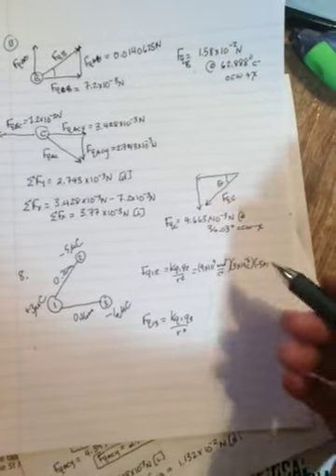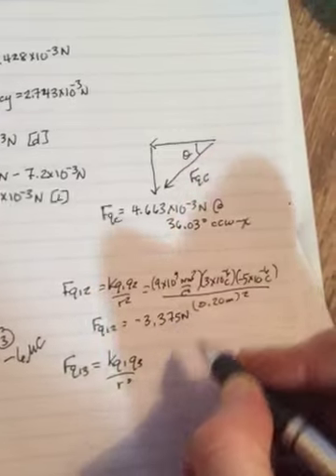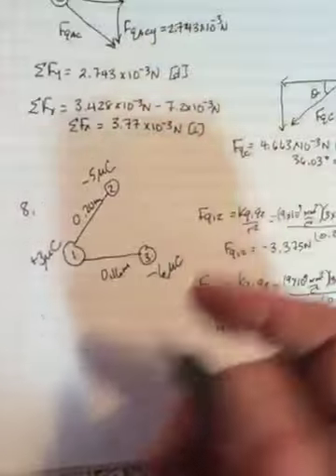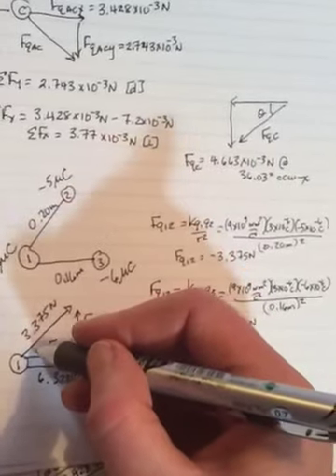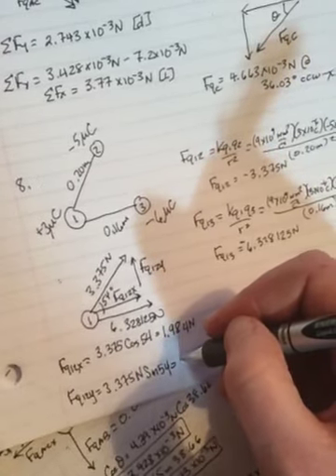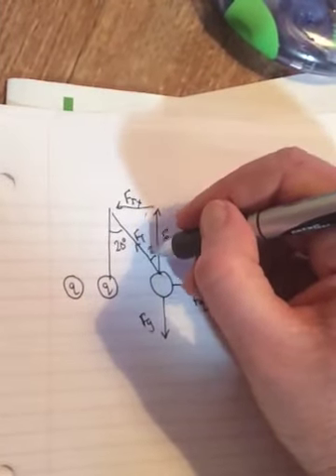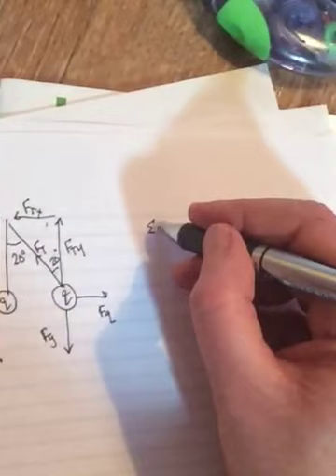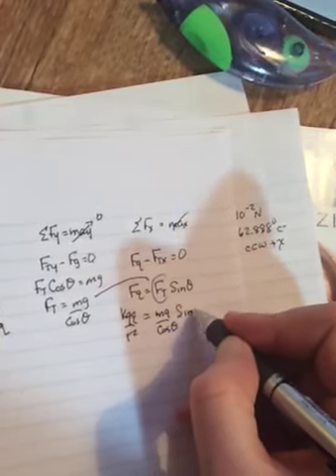Physics 12 Solutions to page 640 Part 3